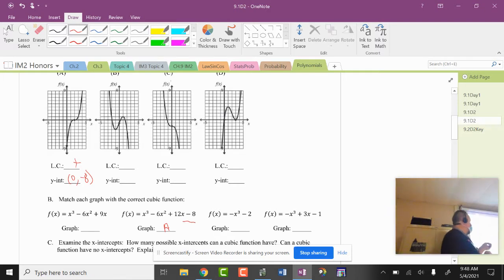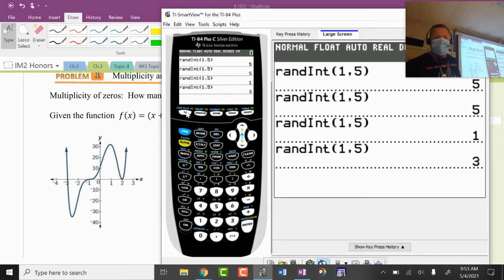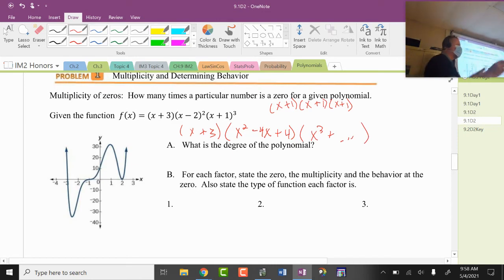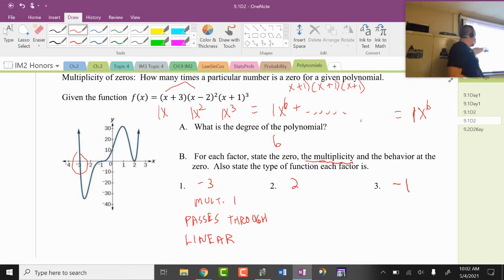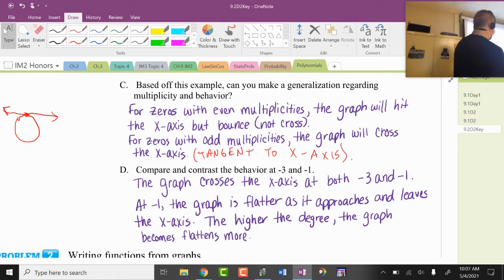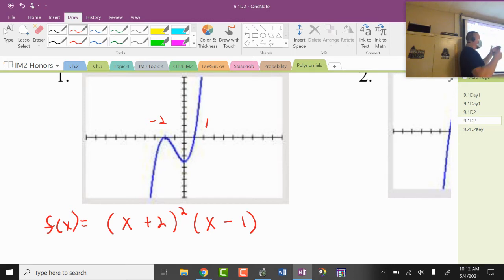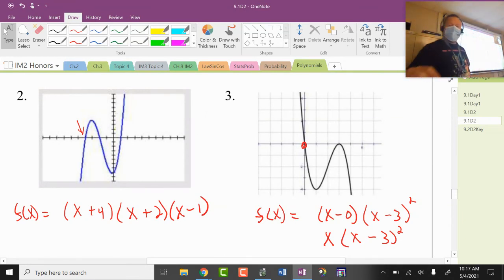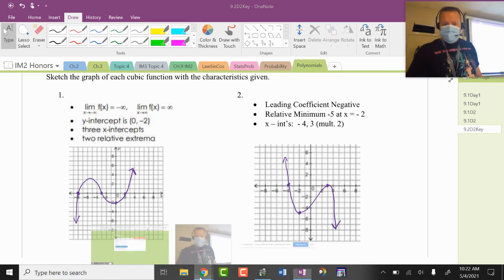Untitled: May 4, 2021 10:22 AM